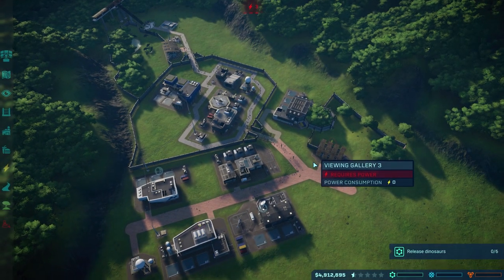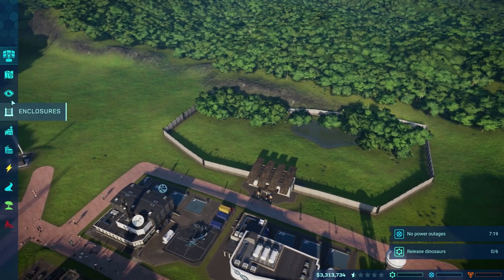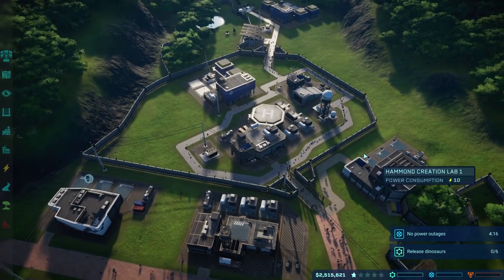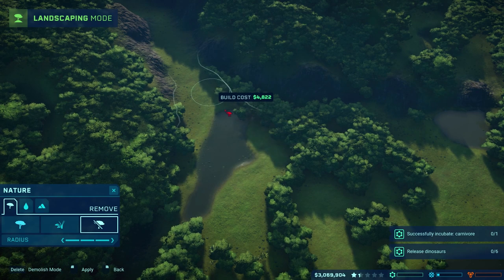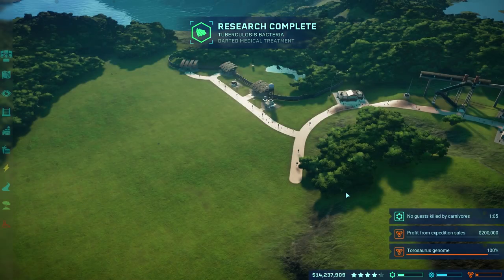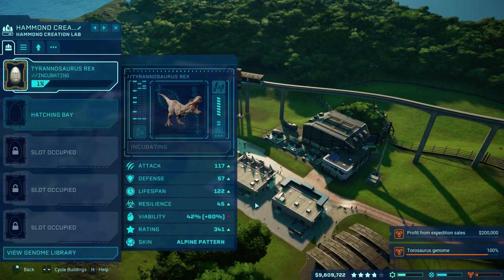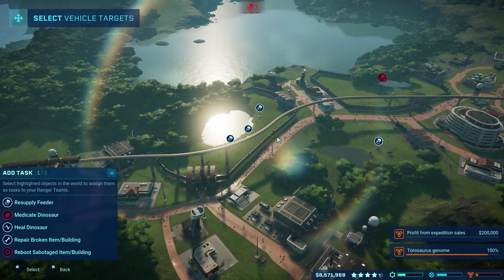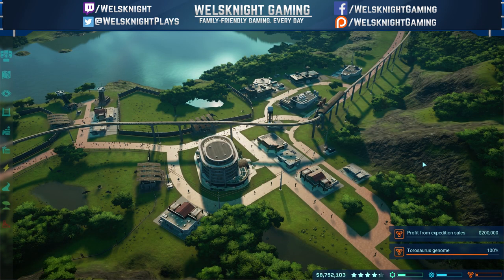Jurassic World Evolution - Ep. 27: Revisitation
Let's Play Jurassic World Evolution, a tycoon/park building management game from Frontier, the makers of Planet Coaster! Jurrasic World Evolution gameplay involves building up your park with dinosaurs, guest attractions, and research!